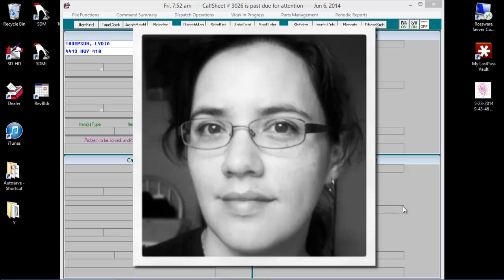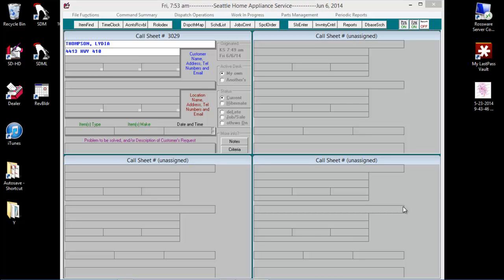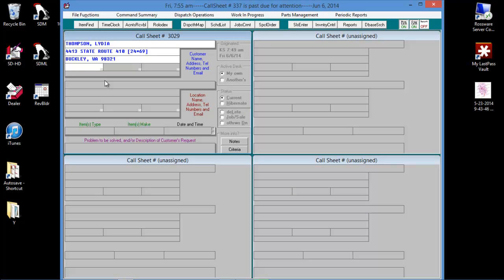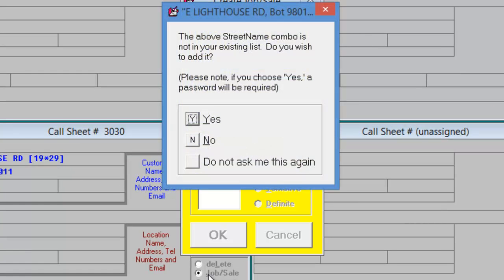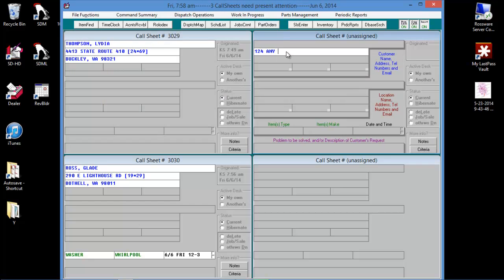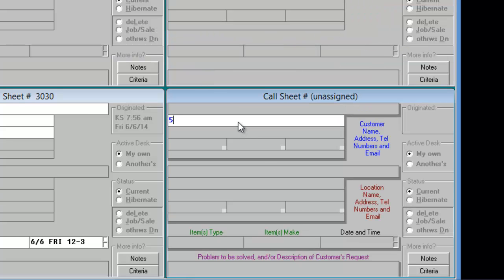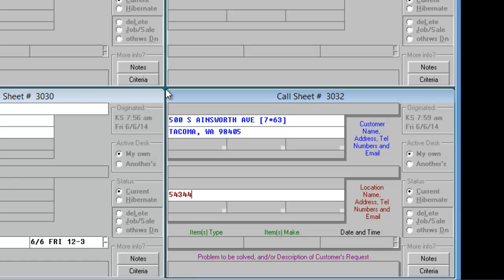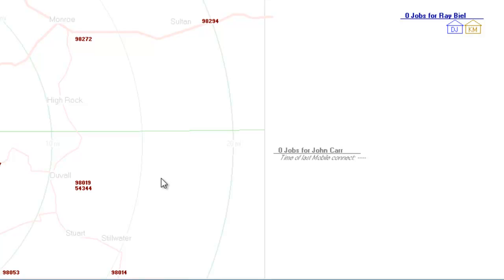Callsheets: How to Handle Missing Streets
This video discusses several ways to handle a street not being in the drop down list of your callsheet.